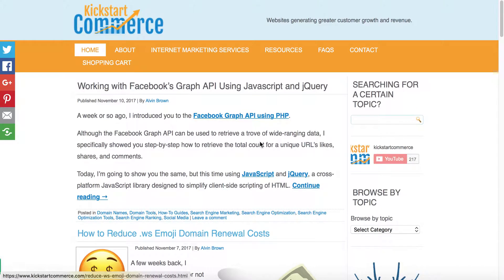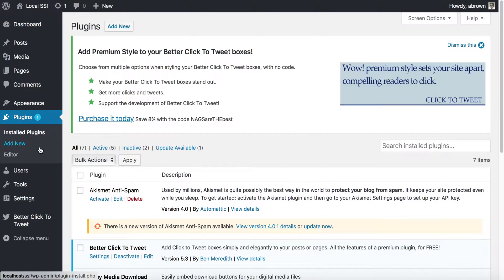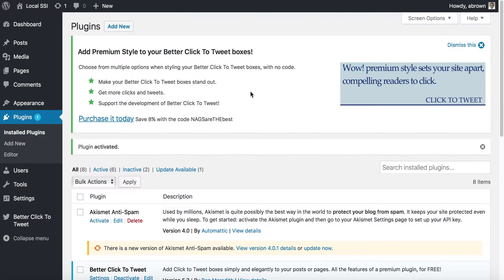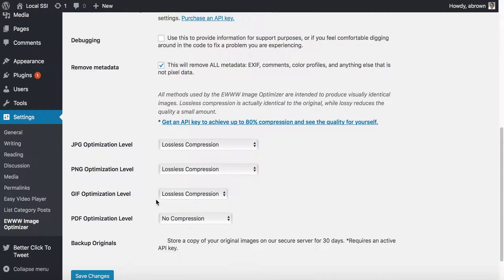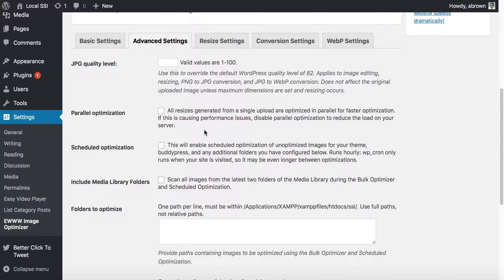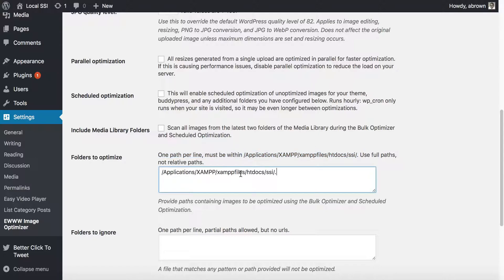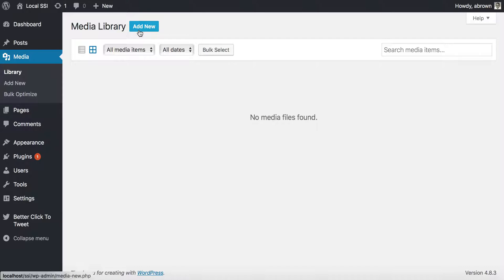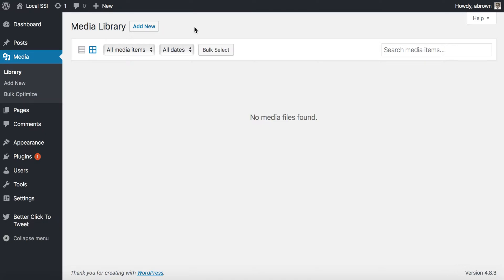How to Compress and Optimize WordPress Images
Is your WordPress website performing and running painfully slow because of slow loading images?

Not only to large image files slow your website down, but they also degrade and negatively impact a page or website’s overall search ranking.

In this quick video tutorial, I introduce and share a plugin designed to optimize images on upload within your WordPress website.  It’s a free, intuitive, and easy-to-install plugin that seamlessly operates and optimizes images behind the scenes.

What are you waiting for?  Watch this tutorial and get started optimizing your WordPress today!

If you have questions or comments about the EWWW Image Optimizer Plugin, or general WordPress questions/comments, please drop me a comment or question below, and I’ll do my best to find the appropriate answer.